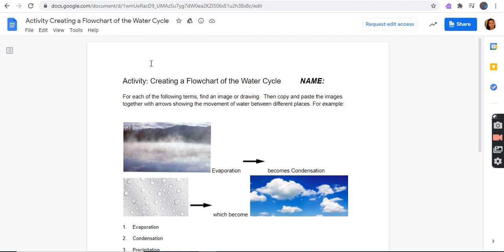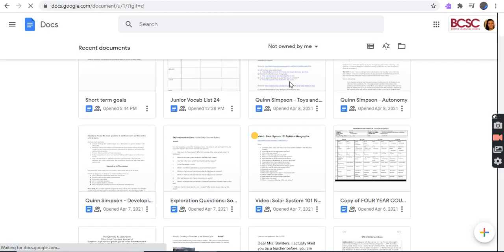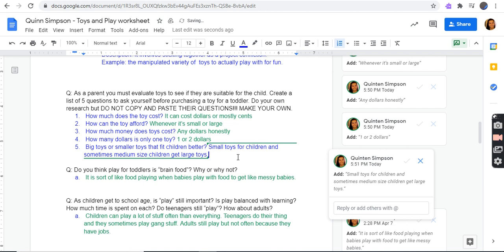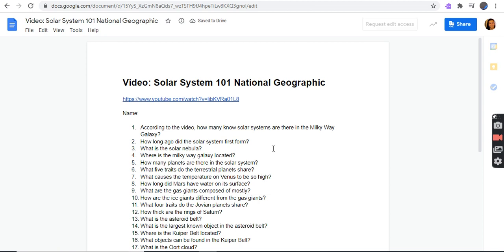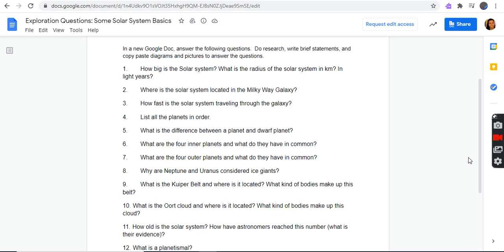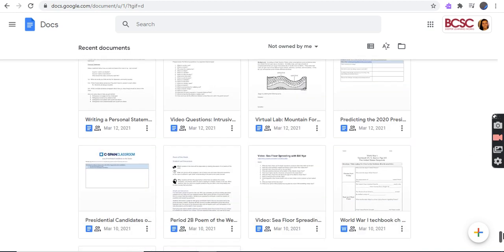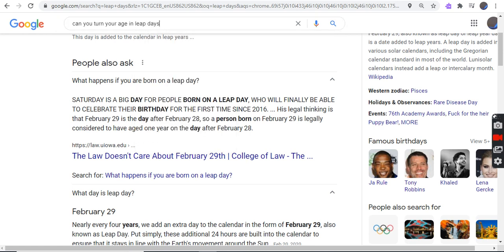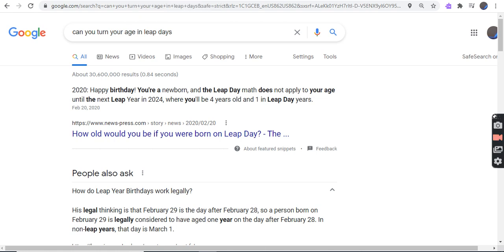Reading My Old Assignments Part 83!